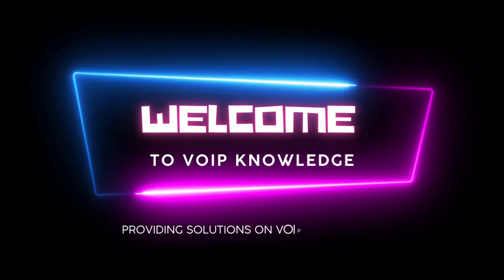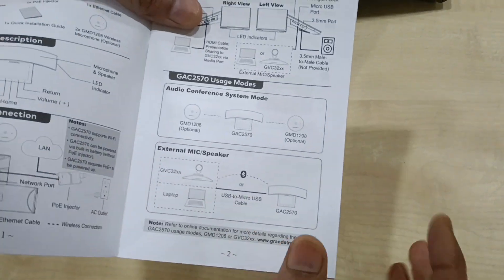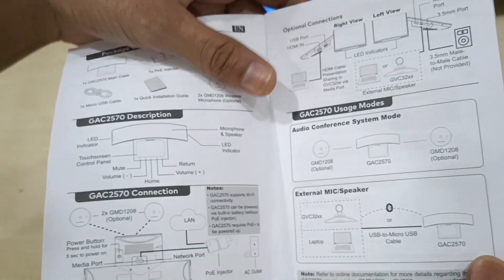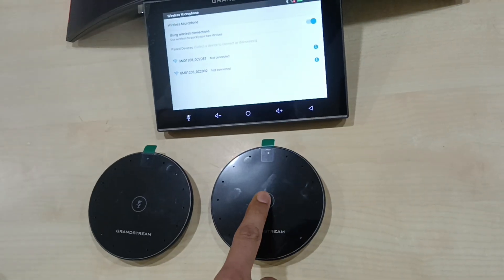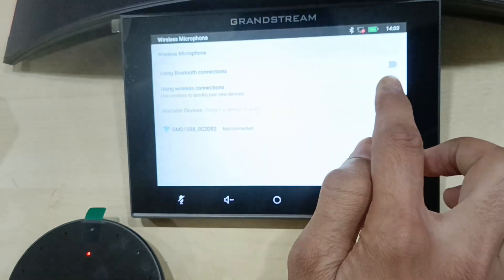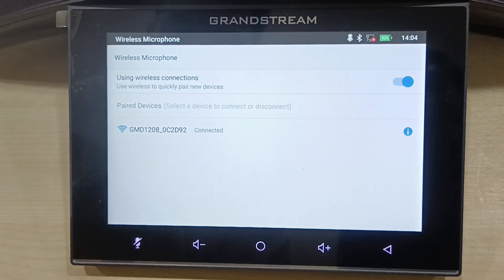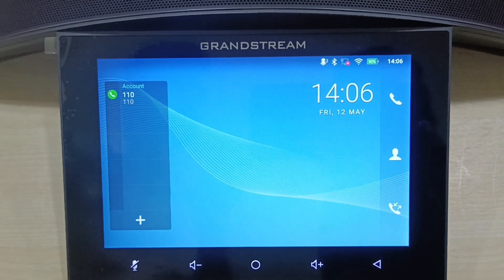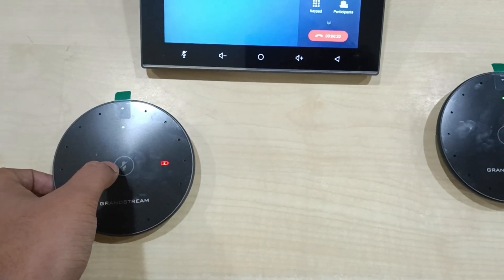Grandstream GAC2570 & GMD1208 Setup Guide: Full Configuration for Conference Rooms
This tutorial provides a comprehensive setup guide for the Grandstream GAC2570 conference phone and GMD1208 microphone to ensure top-quality audio and functionality in your conference room setup. We’ll walk you through each step, including initial configuration, pairing options, and advanced audio settings to help you achieve optimal performance. Perfect for IT administrators, office managers, and business professionals looking to maximize their Grandstream conference solutions. Watch now to streamline your GAC2570 and GMD1208 setup and improve your audio conferencing experience!

Grandstream GAC2570 setup
GMD1208 microphone configuration
GAC2570 and GMD1208 pairing
Grandstream conference phone setup
Conference room audio setup
GAC2570 full setup guide
Grandstream conference solutions
GAC2570 conference phone
GMD1208 microphone guide
Business audio conferencing setup